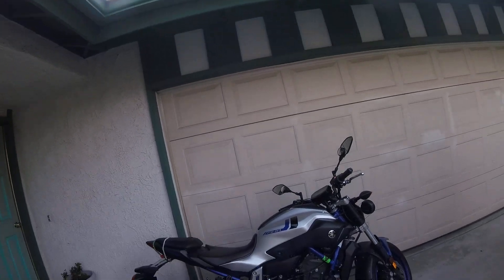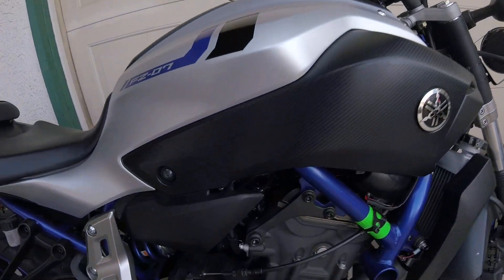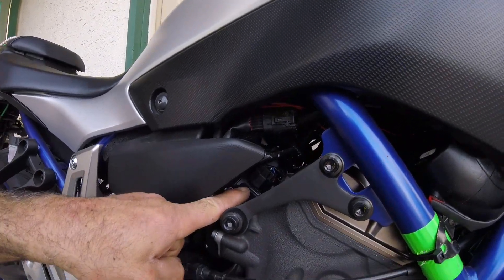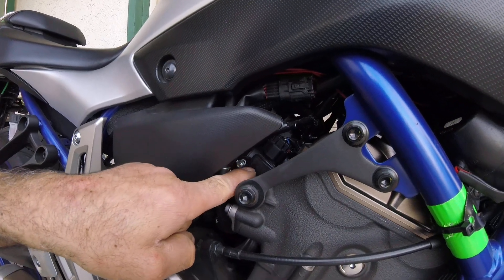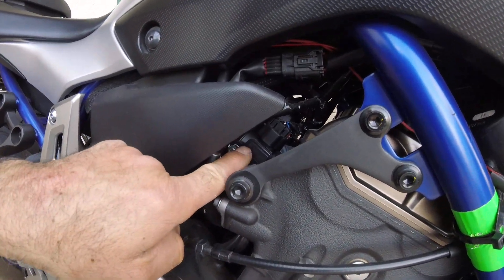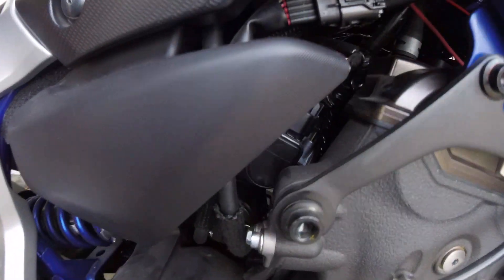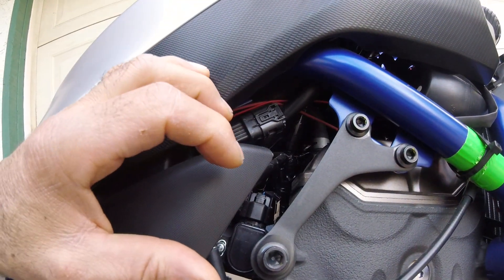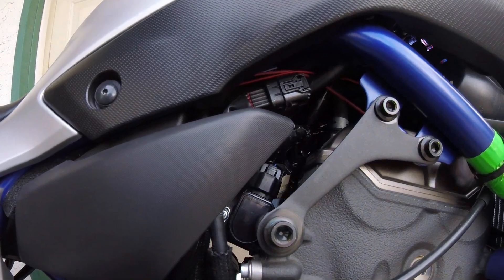How to adjust the idle speed on your motorcycle.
If you had an adjustable throttle position sensor, you could loosen the 2 screws, moving the sensor to the right or to the left to match the  RPM from the specs.